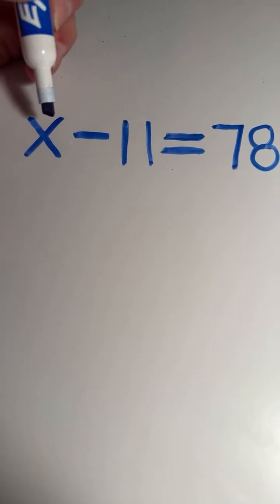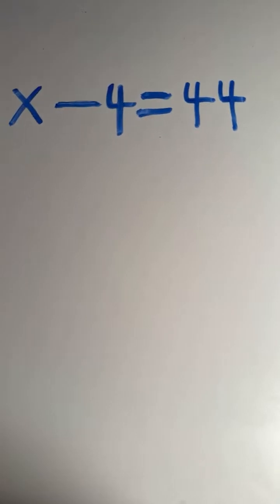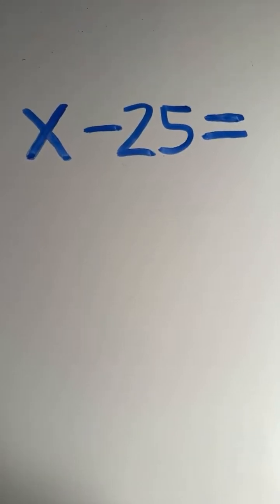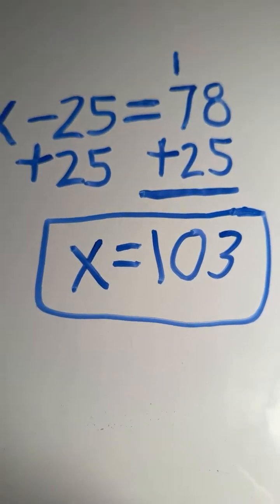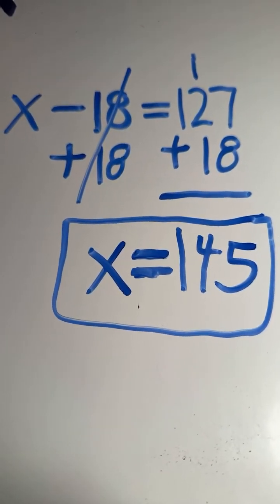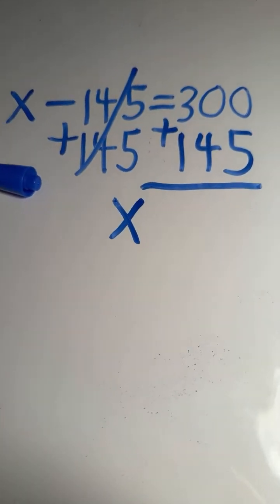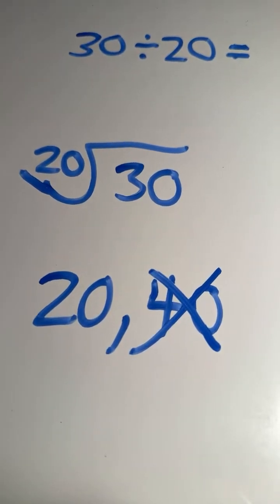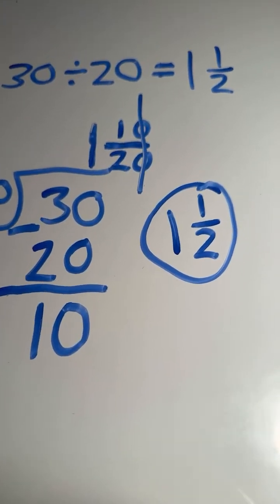Algebra Value of X Livestream 2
Mr. Camilleri reviews how to find the value of X